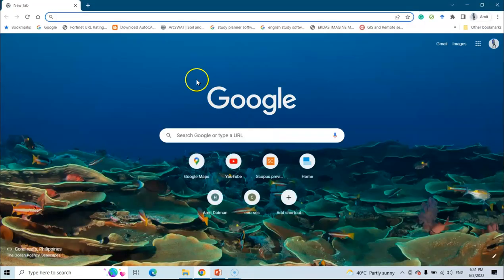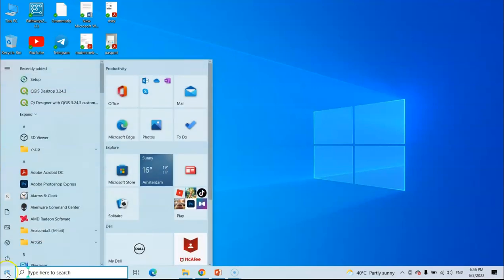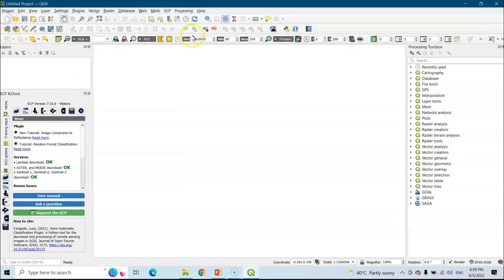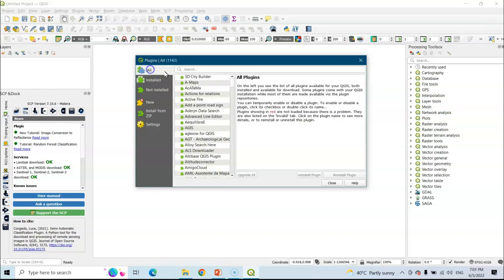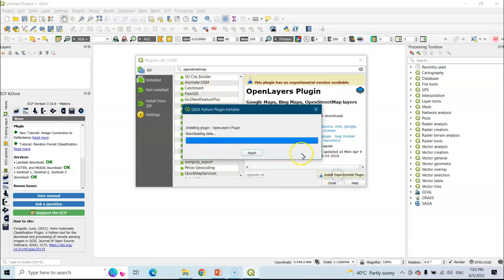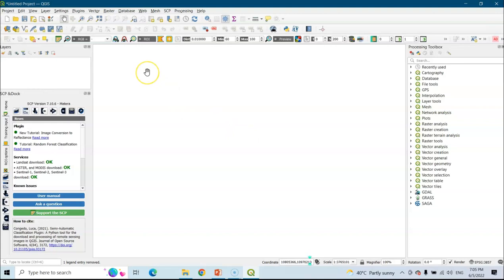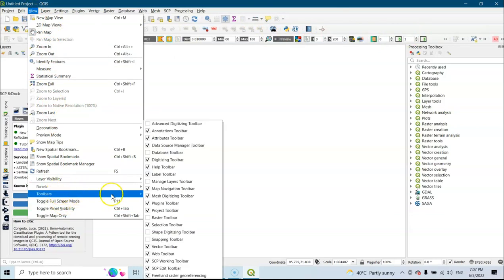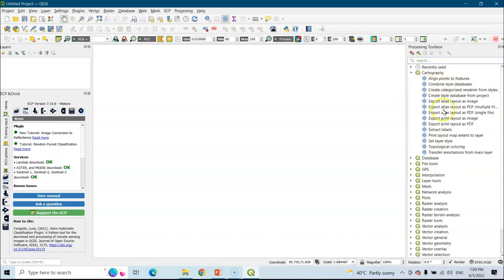GIS 111: Discovering QGIS: An Introduction to the World of Geographic Information Systems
Welcome to our YouTube channel, where we embark on an exciting journey into the world of Geographic Information Systems (GIS) through the lens of one of the most versatile open-source software tools - QGIS! 🗺️🌐

In this captivating video, we'll introduce you to the power and potential of QGIS, the free and user-friendly GIS platform that empowers individuals and organizations to explore and analyze geospatial data like never before.

🌍 Get ready to delve into the following key aspects of QGIS:

QGIS Basics: Discover the essential features and tools of QGIS, from navigating the interface to importing different types of spatial data.

Geospatial Data Visualization: Learn how to create visually stunning maps using a variety of data sources, including shapefiles, satellite imagery, and online resources.

Data Analysis and Queries: Uncover the analytical capabilities of QGIS by performing spatial queries, geoprocessing, and overlay operations to gain valuable insights from your data.

Cartographic Design: Explore the art of mapmaking as we dive into cartographic design principles and techniques to create professional-grade maps.

🔍 Moreover, we'll showcase real-world applications of QGIS across various fields:

🏢 Urban Planning: See how QGIS assists urban planners in visualizing urban infrastructure, land-use patterns, and transportation networks.

🌿 Environmental Management: Witness the role of QGIS in environmental analysis, conservation, and monitoring of natural resources.

🌊 Disaster Mitigation: Discover how QGIS aids in disaster preparedness, response, and recovery by mapping vulnerable areas and critical facilities.

🚜 Agriculture and Precision Farming: Learn how QGIS supports farmers in optimizing crop management and maximizing agricultural productivity.

🗺️ Tourism and Marketing: Explore how QGIS enables businesses to map and target their audience effectively for tourism and marketing purposes.

🎓 Whether you're a GIS enthusiast, a student, or a professional, this video serves as an excellent introduction to the world of QGIS and its diverse applications.

Let's harness the power of QGIS together and unlock a world of possibilities in spatial data analysis and visualization!

Thank you for joining us on this QGIS adventure, and we look forward to mapping our way to success with you! 🗺️🚀